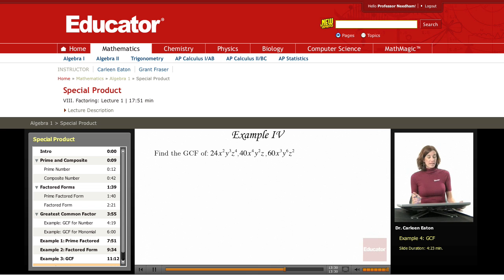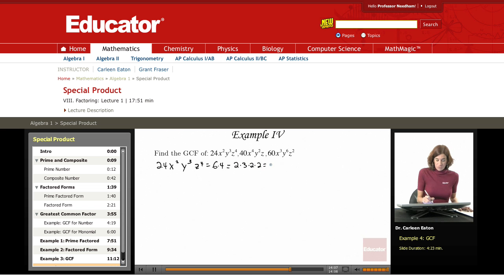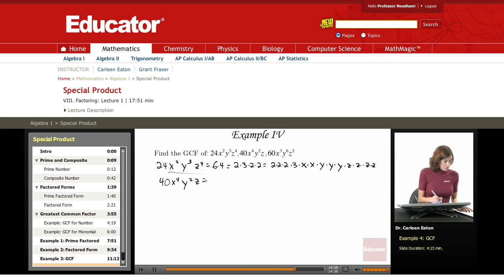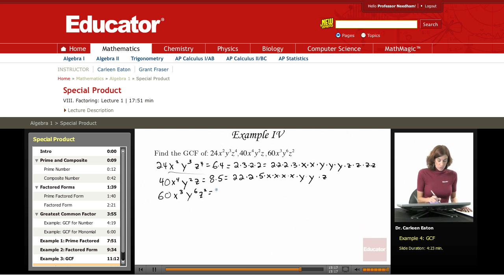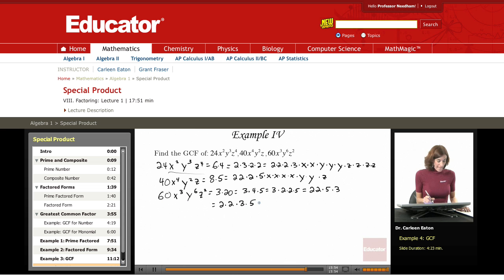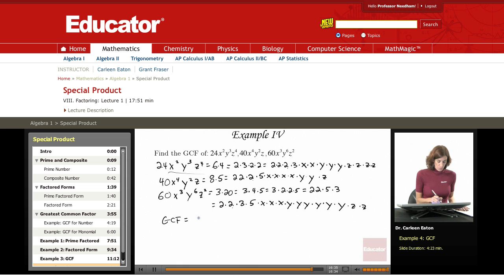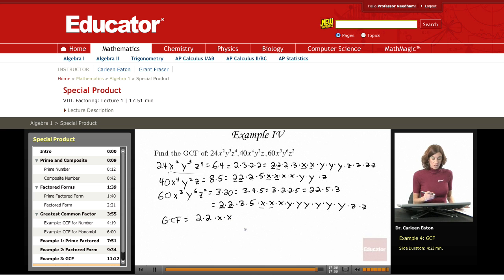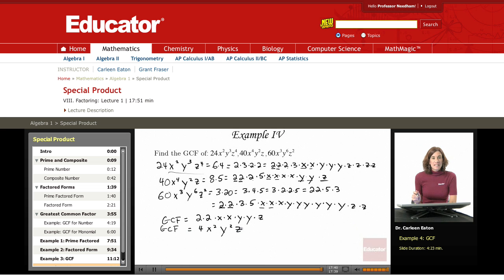Algebra: Factoring Monomials